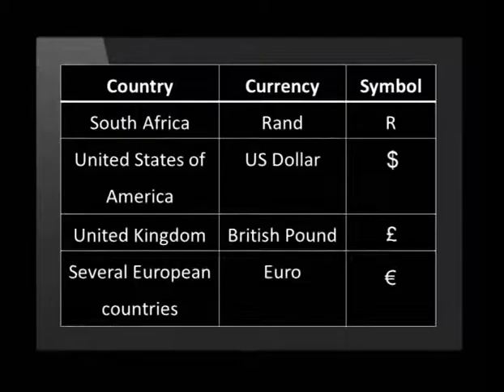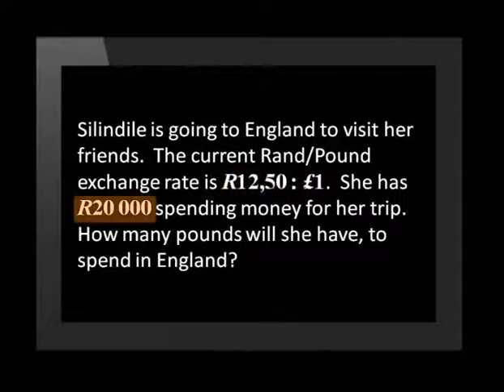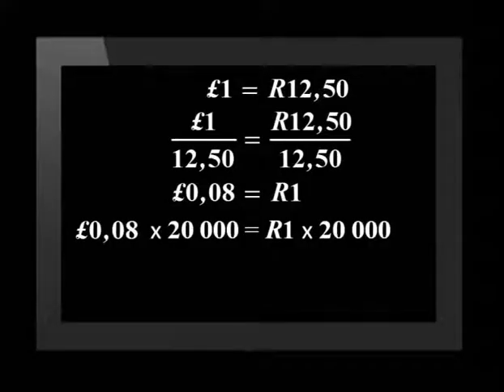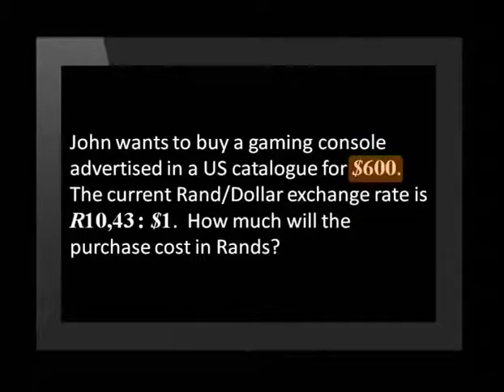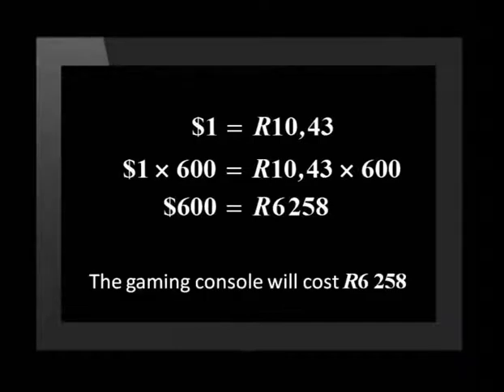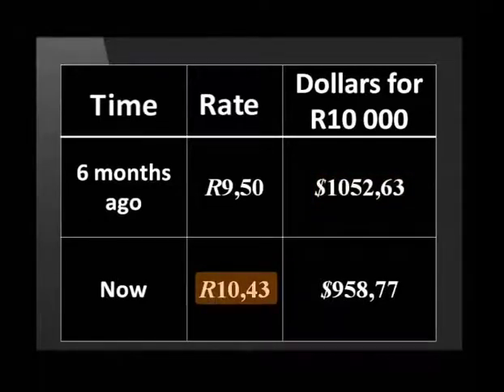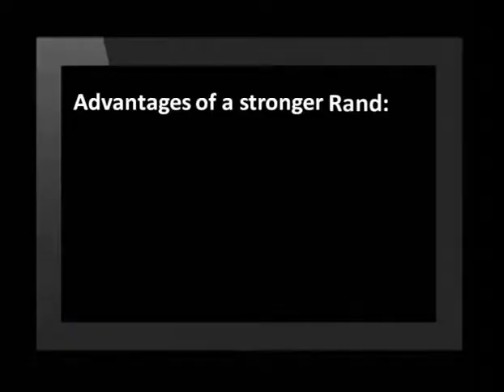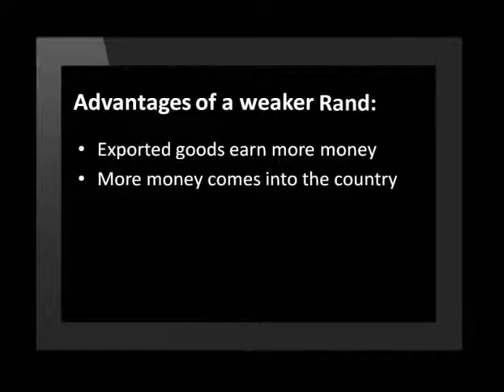Exchange Rates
Natural Sciences.